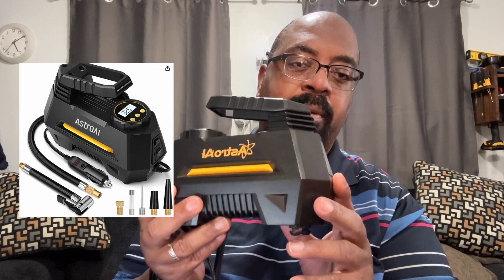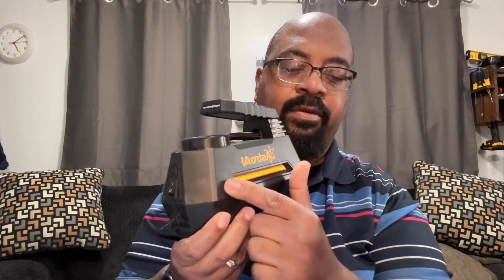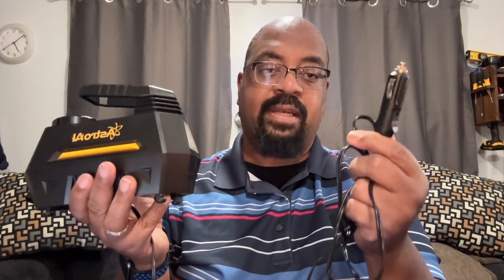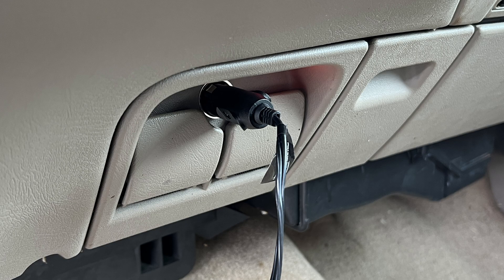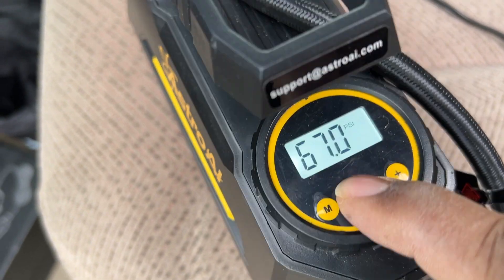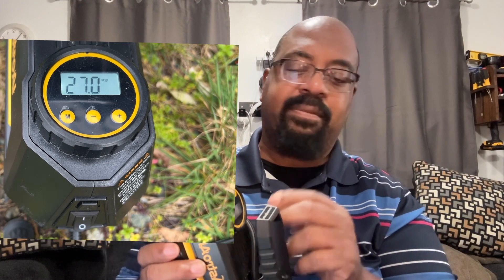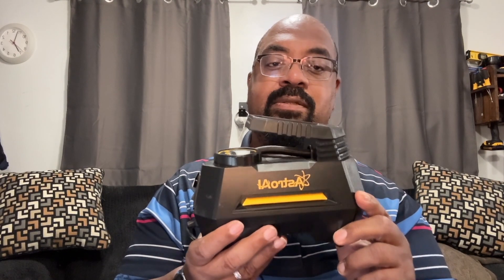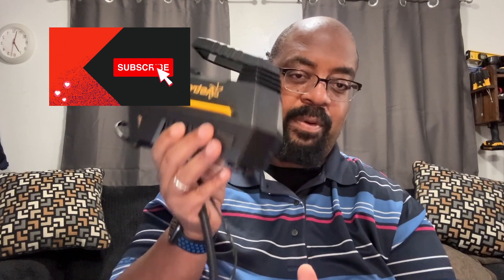AstroAI Air Compressor Tire Inflator Review - Affordable, Easy to Use, Reliable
This is our honest review of a pretty cool air compressor from the folks at AstroAI. We purchased this over a year ago and have absolutely loved it. It’s easy to use, affordable and reliable.

Here’s the link on Amazon.

CjsKetoKitchen and its associated channels is a participant in the Amazon Services LLC Associates Program, an affiliate advertising program designed to provide a means for sites to earn advertising fees by advertising and linking to products on Amazon.com. As an Amazon Associate, we earn from qualifying purchases.